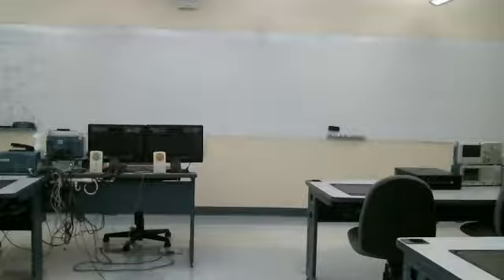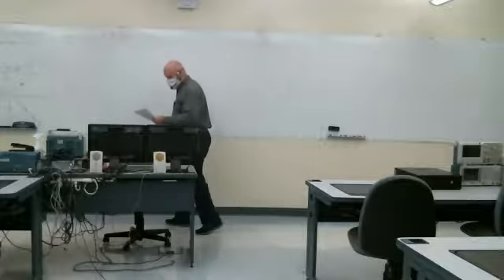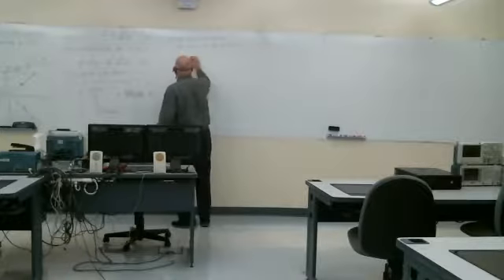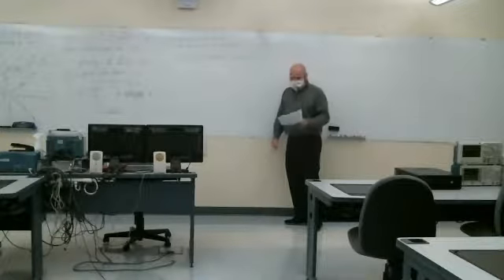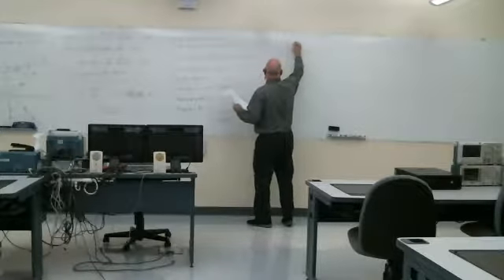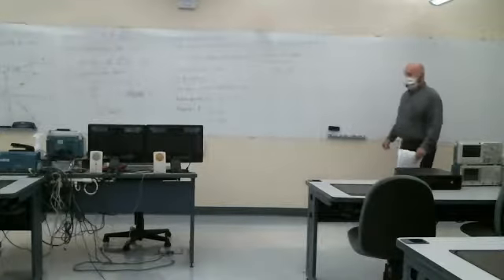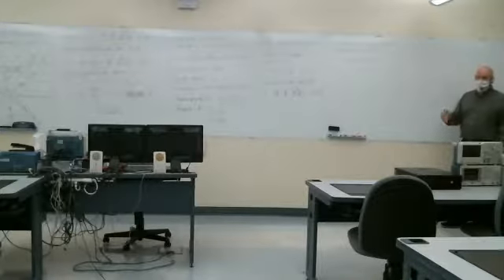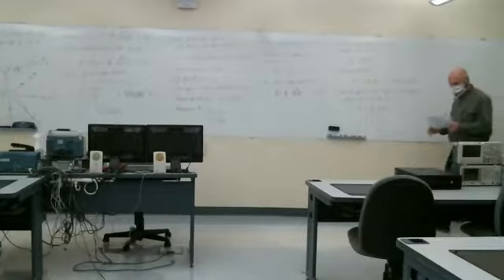EE320 Lecture 03